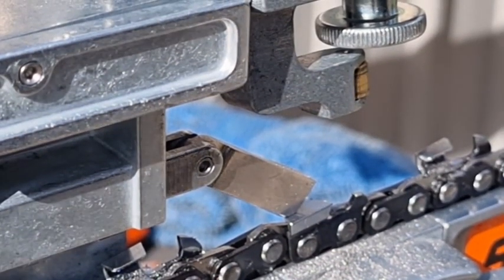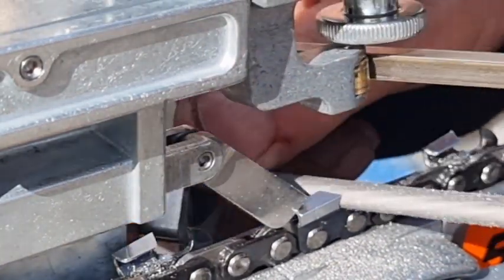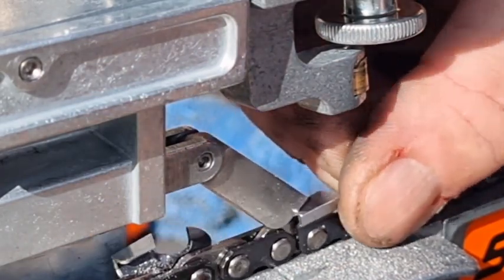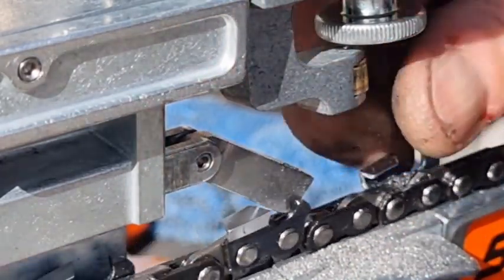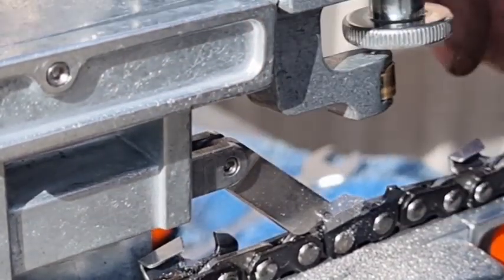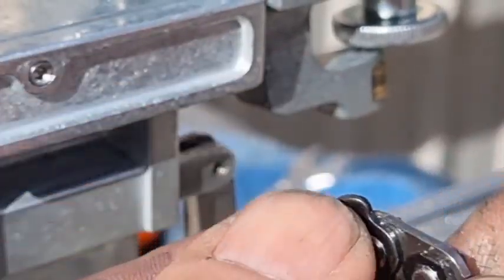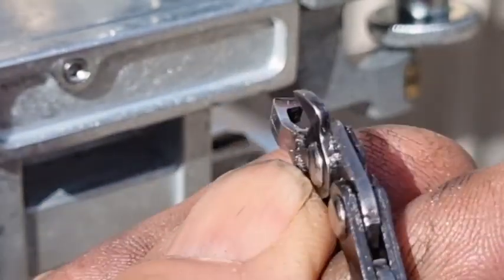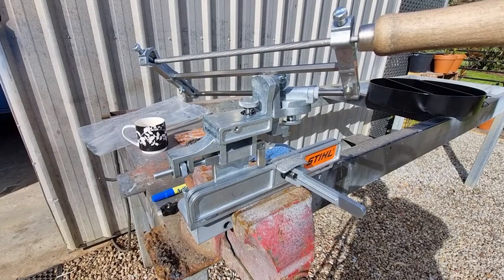Stihl FG2 file guide bench mounted Part 2